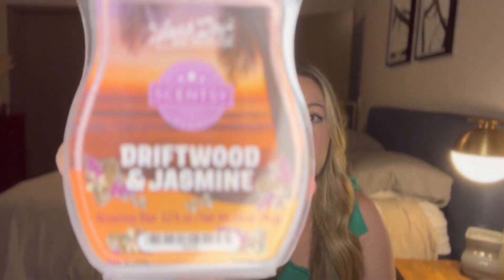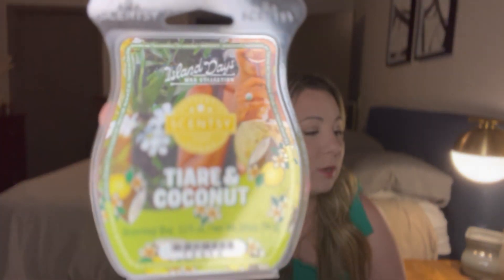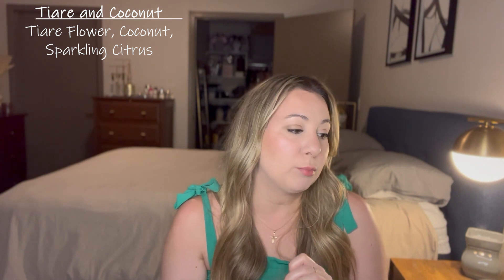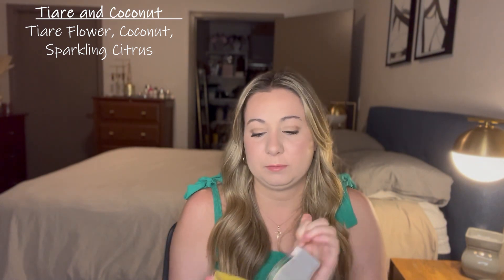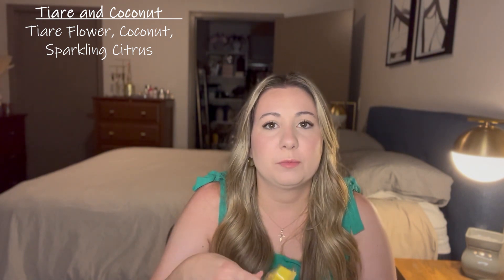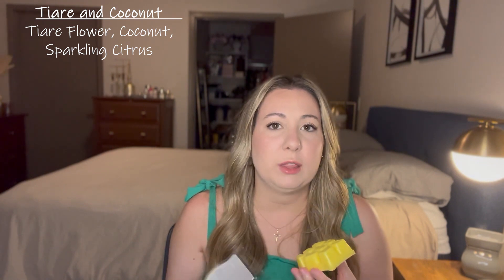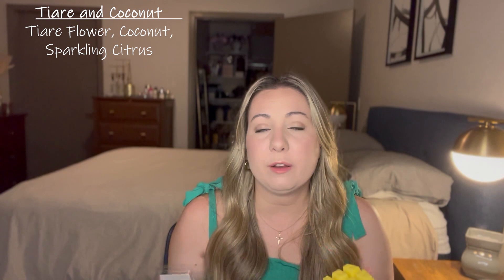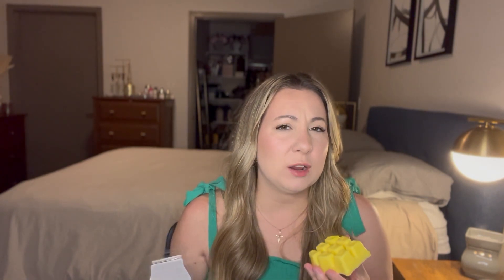Island Days Collection and Lilo & Stitch Wax Bars | Scentsy 2022 Review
Hello Scentsy Friends!

Just a quick hot take and cold sniff review on a few new releases! Excited to hear what you all think about these :)

Canadian Customers: click on the following link and change the country to Canada via the MENU bar on a phone or the flag symbol at the top of the screen on a computer or iPad